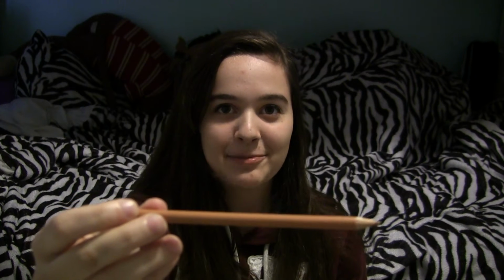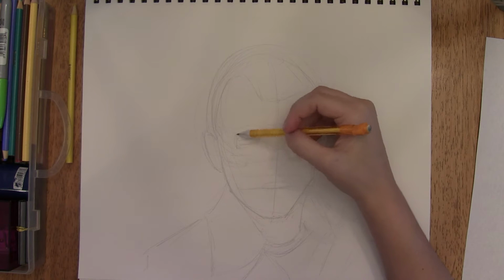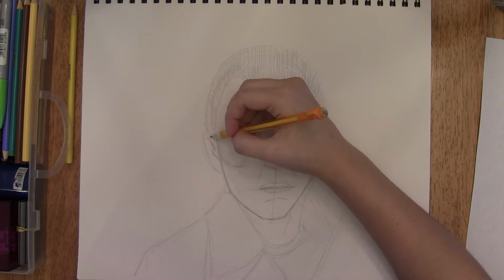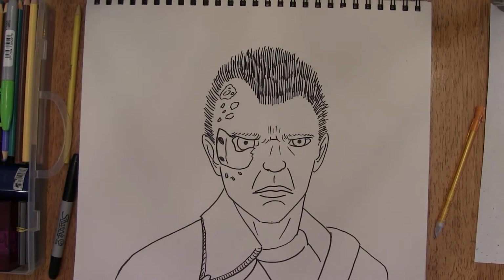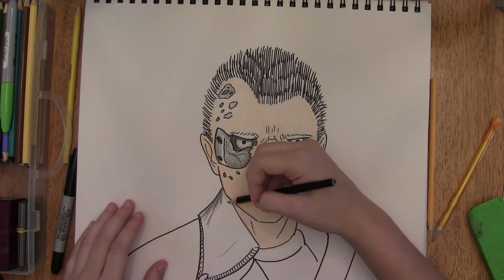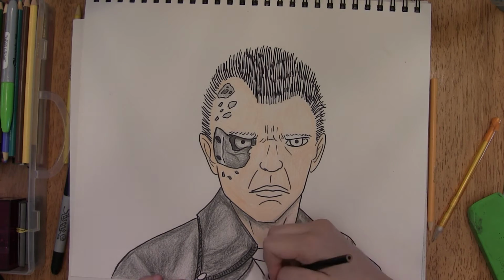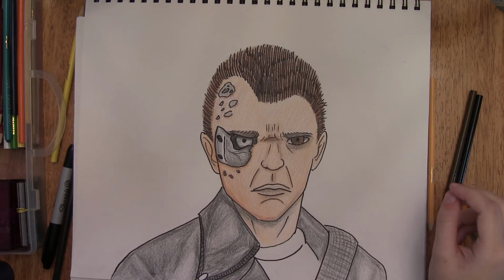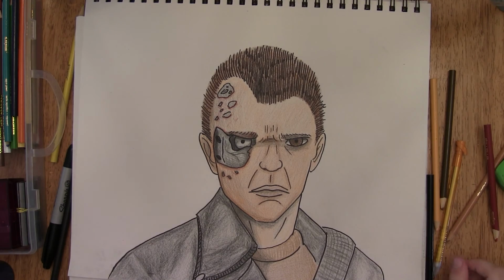How To Draw The Terminator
If you want me to draw something for you please leave it in the comments below.
Requested by Chaz